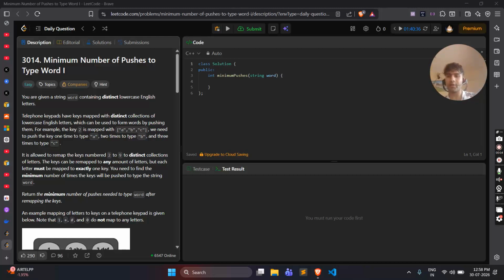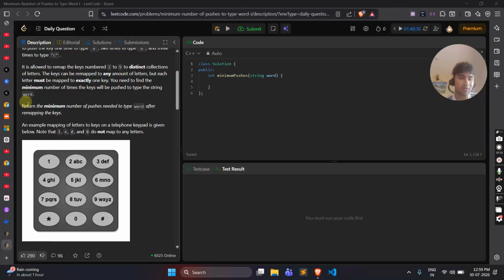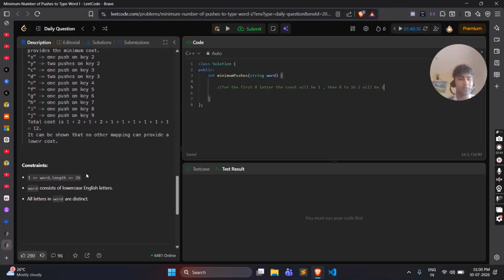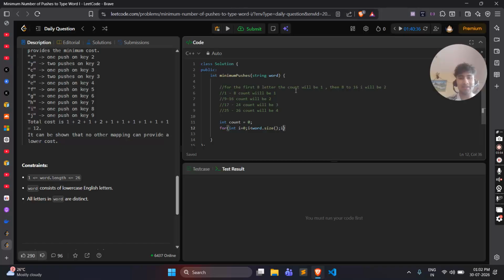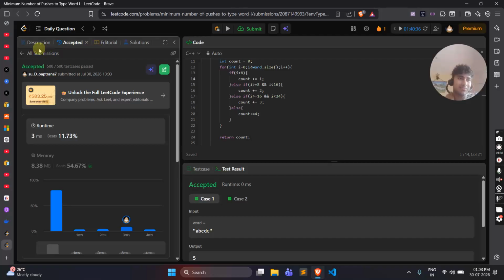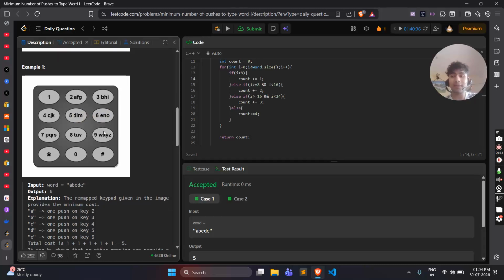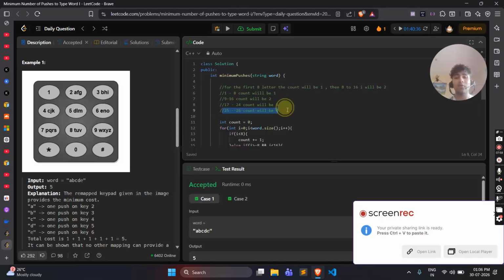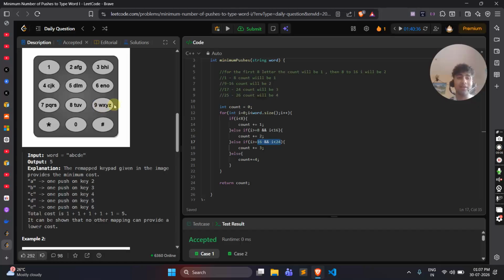AWAKENING THE CODE EP - 02 || 3014. Minimum Number of Pushes to Type Word I || Leetcode Daily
Hello coder, Today we solved the leetcode daily of 30-July-2026. I hope you enjoyed the video.